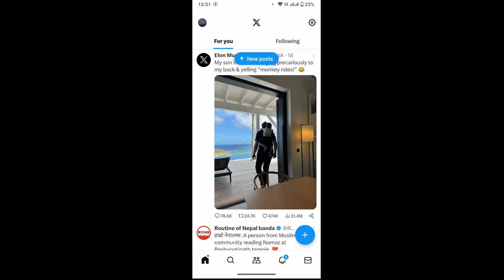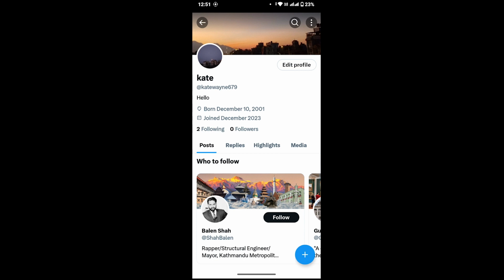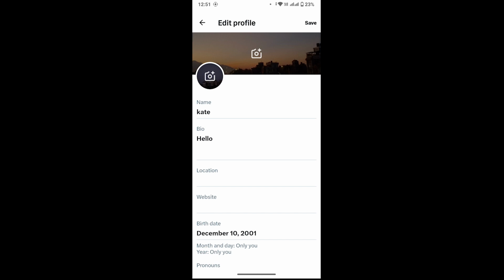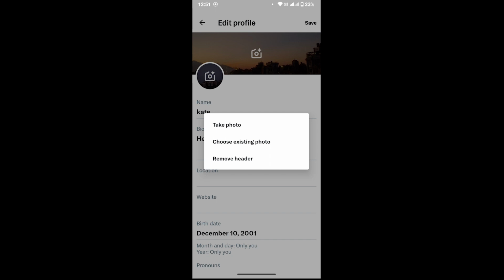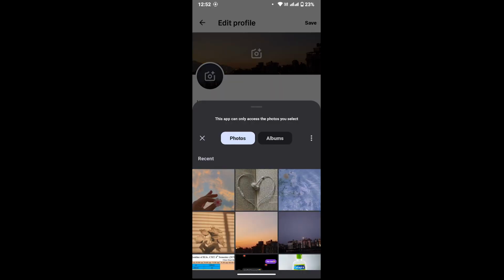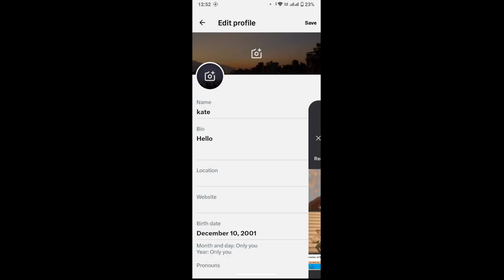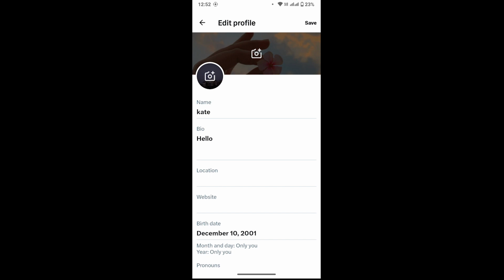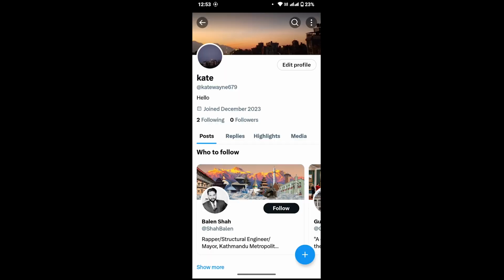How to Change Twitter Banner?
Learn How to Change Twitter Banner with quick and easy steps.

Craving a fresh look for your Twitter profile? Feeling lost in the maze of settings? Worry not, fellow tweeters! This Login Helps guide will equip you with the ultimate toolkit to transform your Twitter banner in a flash, no matter your tech proficiency.